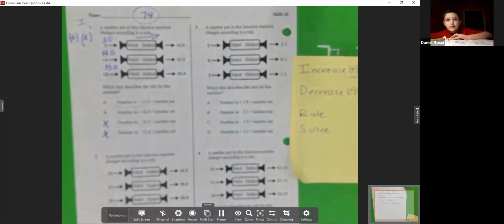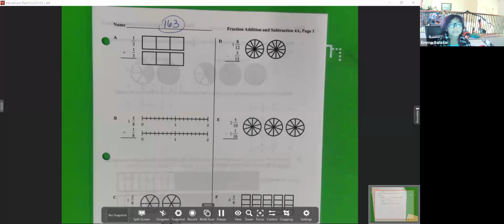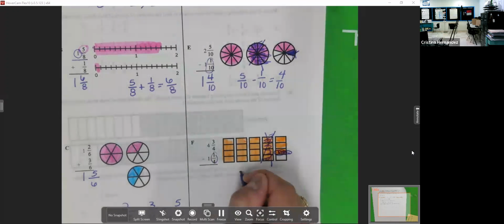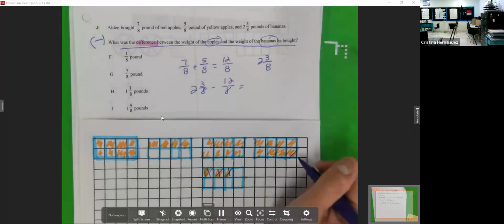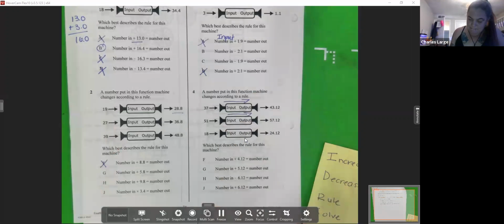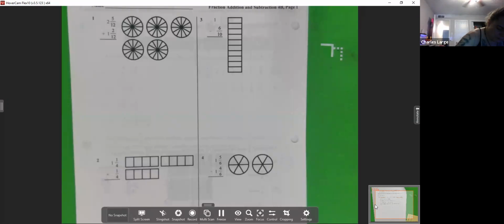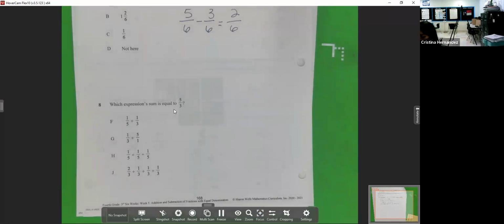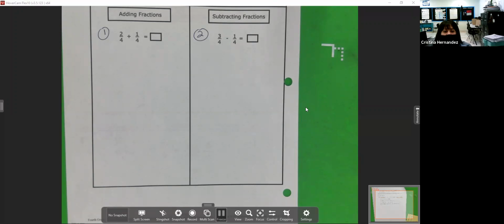1/7/21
Part 2